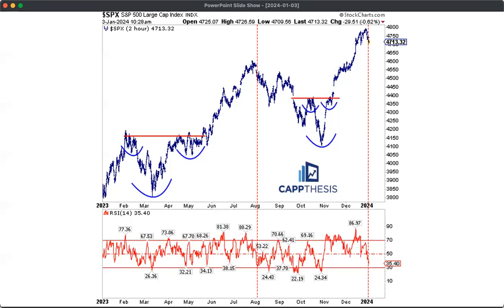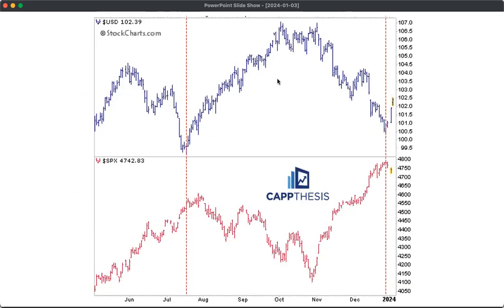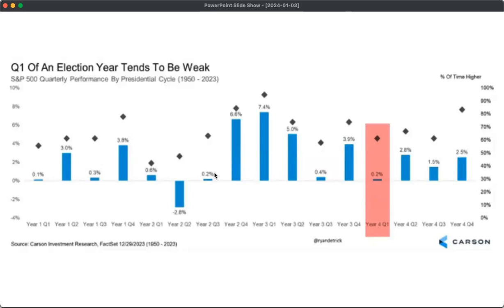S&P 500: Jan'24 vs. Aug'23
The S&P 500’s current set up in January'24 looks similar to August’23, when the market started to roll over after a multi-month extension.  This is concerning given how far the index has rallied since the October lows.  In today’s video, we’ll look at a number of charts showing how alike the two periods are and also talk about one key difference this time.

Are you a professional money manager, trader, financial advisor or private investor who values chart-based trading ideas?

Before founding CappThesis in 2022, I spent:

✔️25 years working on Wall Street
✔️16 years as an equity sales trader
✔️6 years as a technical analyst
✔️2 years as a desk strategist
✔️1 year as a research sales specialist

 What clients are saying:
👏 Frank has developed a truly distinctive offering that provides unparalleled value.
👏 Frank’s perspective is amongst the best I have found for an ETF centric investor.
👏 In my over 50 years of investing and listening to advisors, Frank is one of the top ones I have ever experienced.

If you’re actively involved in the financial markets who wants to:
💥Stay on top of the market’s trends
💥Be informed of key chart patterns
💥Receive timely reports every day
💥Gain insight from our trend-following process